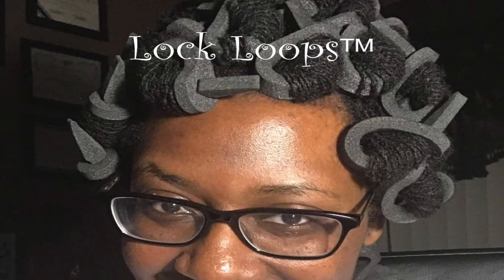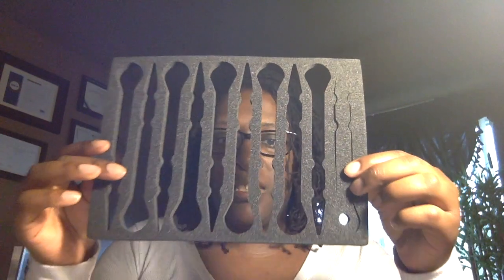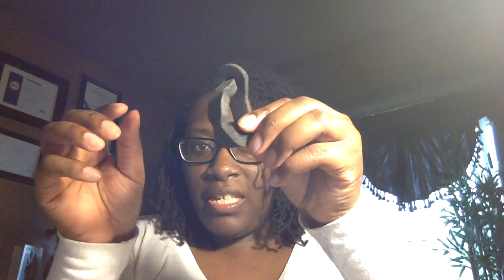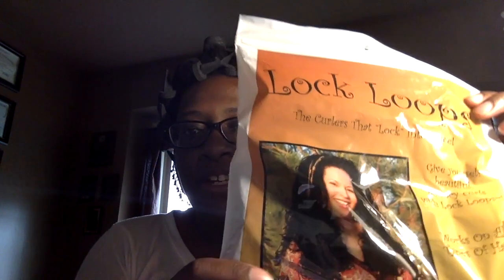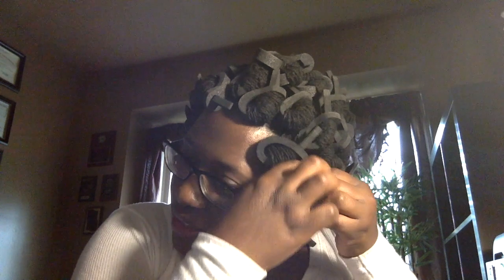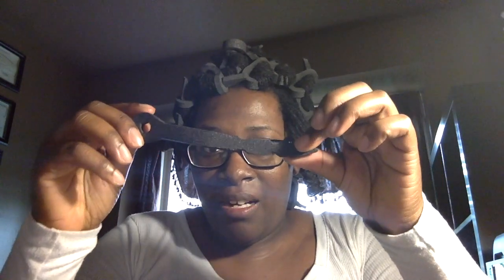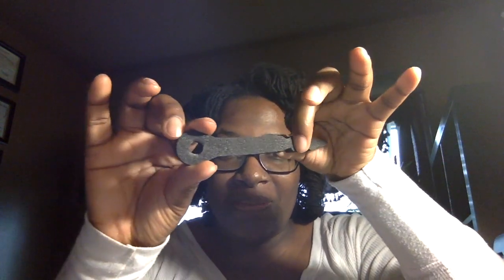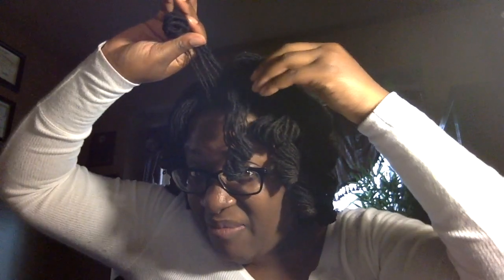My Lock Loops (TM) Experience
My Lock Loop experience...

Introduction to me and my Sisterlocks; established on November 13-14, 2015.

ABOUT ME:
My name is Tina and I love my God-given locks! I want to share my journey with your transparently; the good, the bad, the ALL! Your support is appreciated!

In real life, I'm a corporate educator and lover of learning and knowledge. Oh, and I sing, just a little bit...